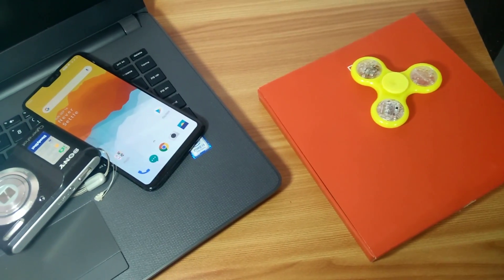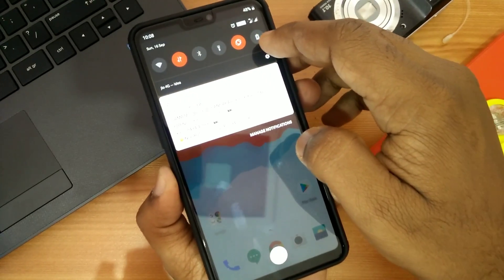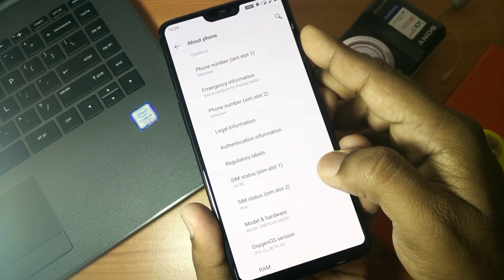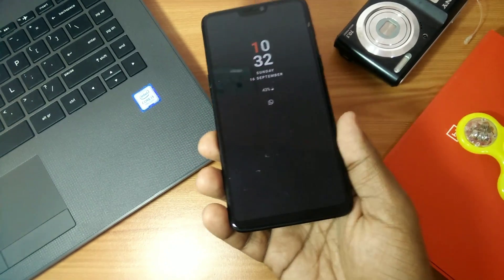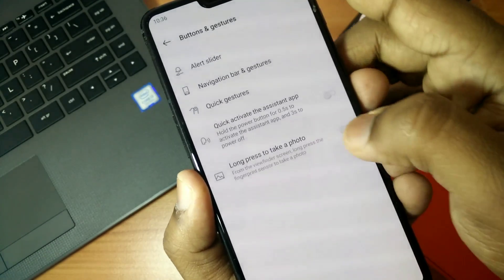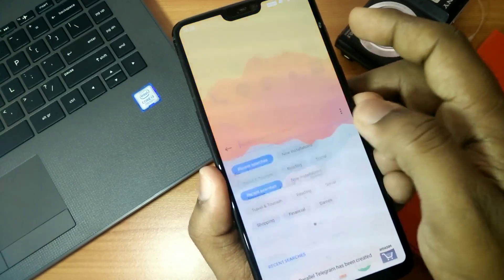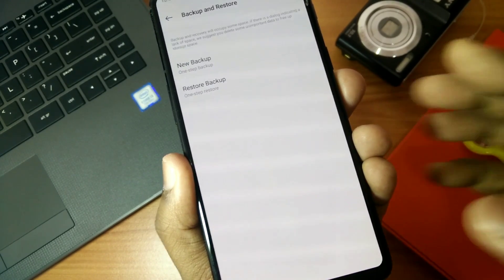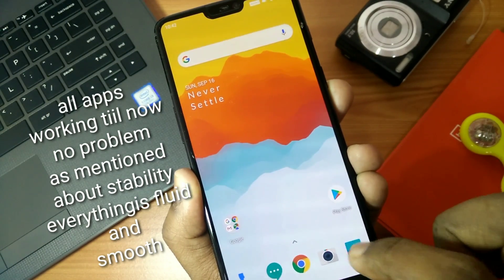One Plus 6 Oxygen OS Open Beta 3 Android 9.0 Full Review|root in video description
Watch at 480P and above

Buy one plus 6 from given link below and get extra discounts of Rs 500 to 1k from me:(mention your buy link  in comment section and contact on our Instagram id 4u_tech1 for benifit)

1)Root using TWRP:

FIRST DOWNLOAD THESE FILES

Download the bluespark twrp and zip:(only use this version)

TWRP.img(place in computer)

Magiak 17.1(if you want root place this in phone)

Boot phone to fastboot mode connect to computer.
Then go where u have placed your bluespark twrp(rename it to simple twrp.img)
Click Shift+right click of mouse, select open. Command prompt here where twrp file is placed.

Type and enter

fastboot boot twrp.img

Now u r phone boots to Twrp.
 Locate ur twrp installer zip Flash it now then for rooting flash magisk 17.1.zip

Done reboot u r rooted with working twrp for flashing

2)root with patched boot.img without TWRP:

Download this patched boot.img file place it in computer.

Patched boot.img:

Reboot your phone to fastboot mode connect it to computer.

Open folder where u placed patched boot.img
Then press shift+right click of mouse

Select open  Command prompt here from droo down menu

Then type amd enter

fastboot boot boot.img

Your phone will reboot.

Then go to app  Drawer and open magisk if magisk app ask you to install update then install it then done.

If you want to unroot or any problem happens just reflash this stock boot img in fastboot mode.